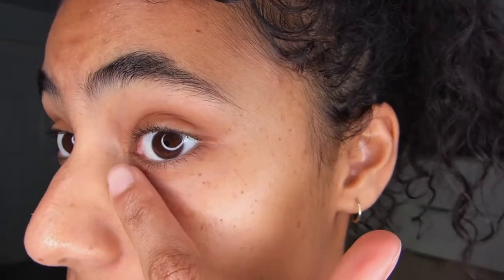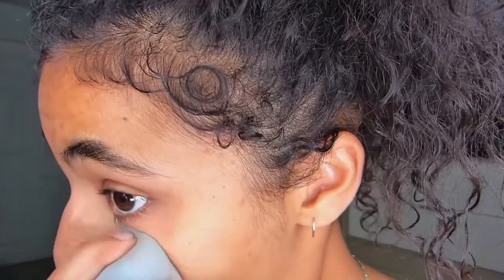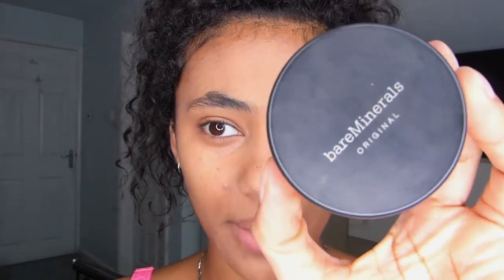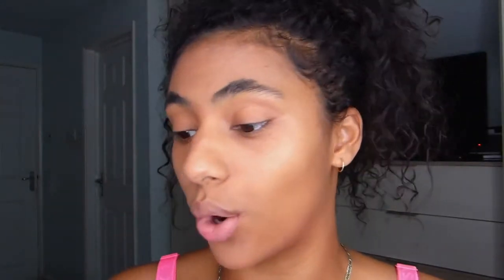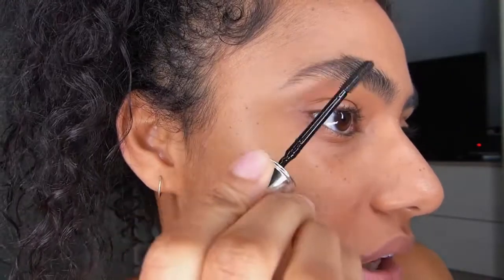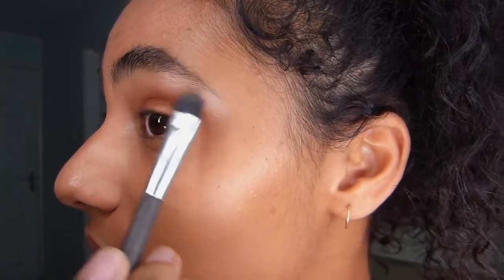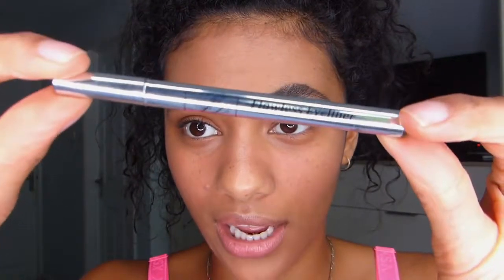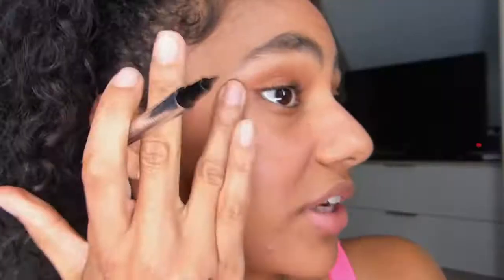Model Casting MakeupTutorial, Tips and Advice!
MakeupTutorial Model Casting How to do your makeup for YOUR OWN face with YOUR OWN kit ready for model castings, with tips and advice depending on what type of casting it is you're up for!

Join me in this short natural, no makeup makeup tutorial on how i do my makeup for my model castings. Listen and watch for advice and tips throughout on how best to work this look for your face and your own model castings. This is a super easy load of advice to create your own casting ready makeup from whatever basic makeup kit you already have!

Products are listed below, i try to only use ethical brands as much as possible however don't waste- use up what you already have and try to shop more consciously next time around!

Hope this helps you out and as always, please leave any feedback and comments below!

much love,

Rocky
x

PRODUCTS:
Moisturiser - Olay Beauty Fluid, Normal/Dry Combo
Concealer - I HAVE NO IDEA?! Possibly Rimmel or Collection 2000?! if you know please tell me!! Colour in Cool Deep 5A
Liquid Foundation (Lighter Colour) - Beauty UK Matte Fix Foundation in Warm Sand
Powder Foundation - Bare Minerals Original SPF 15 Foundation in Tan
Powder Brush - N81W Face and Body Brush from The Body Shop
Eyebrows - Professional Eyebrow Pencil from Rimmel London in Black/Brown
Brow Gel - 24 Hour Brow Setter Gel from Benefit
Eyeshadow - Bronzer from the Sleek Face Form Contouring and Blush Palette
Eyeshadow Brush - Shadow Brush no.35 from Bella Pierre
Highlighter - from the Sleek Face Form Contouring and Blush Palette
Mascara - Avon Supershock Mascara True Colour or Volume
Cheek Colour - Pink Cheek and Lip Stain from Bella Pierre
Lips - Clear Vaseline/ Chapstick
Freckles - Flawless Eyeliner from Flawless Beauty By Loretta in Brown
Setter - Rose Water Spray